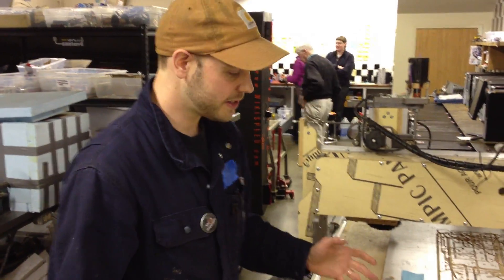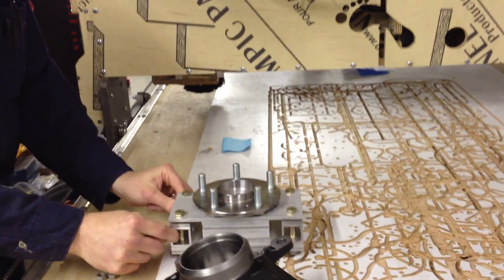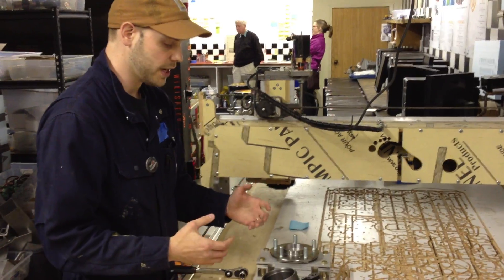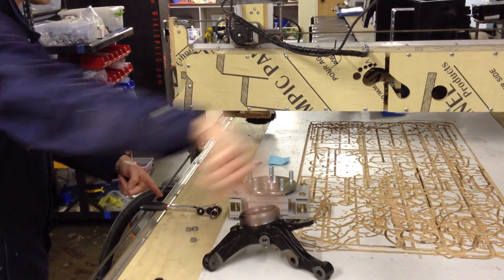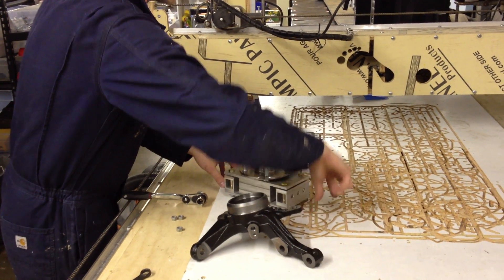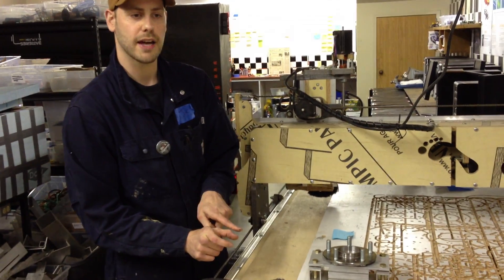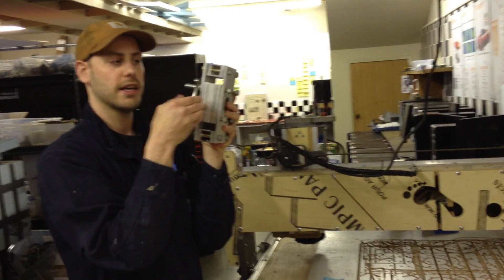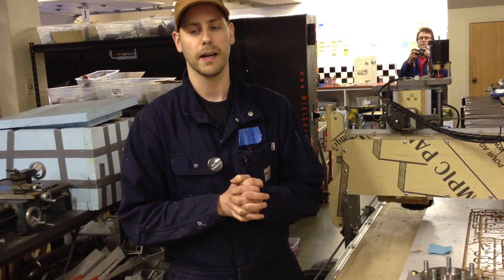Open Source Modular Suspension Knuckle / Upright Detail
Joe Justice walks us through the adjustable steering arm, adjustable brake caliper, and caster angle replacement opportunities in the WIKISPEED v1 modular steering knuckle. This is one part of the complete modular suspension, which WIKISPEED tests and makes available open source, as well as campaigns on their ultra-efficient cars.